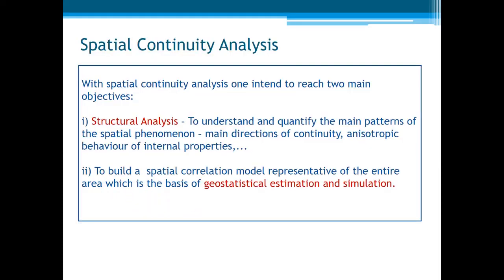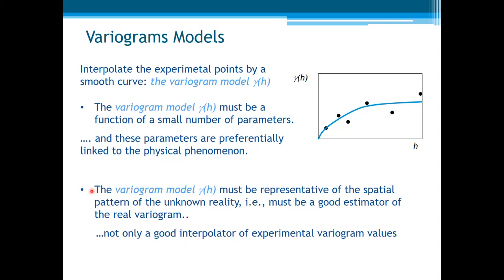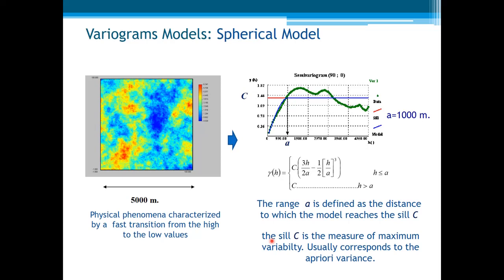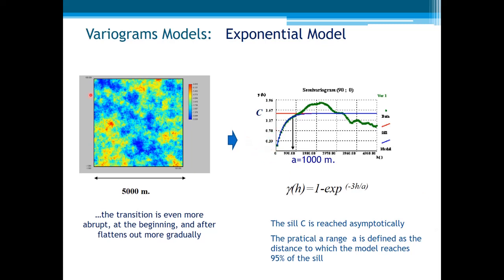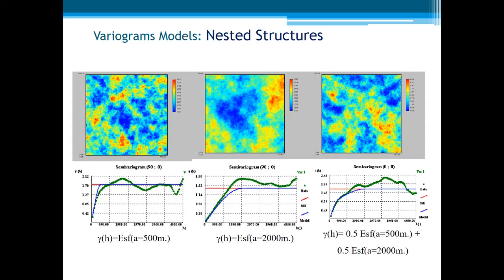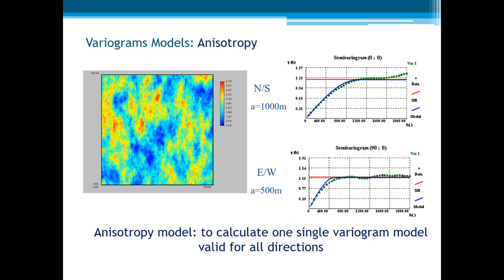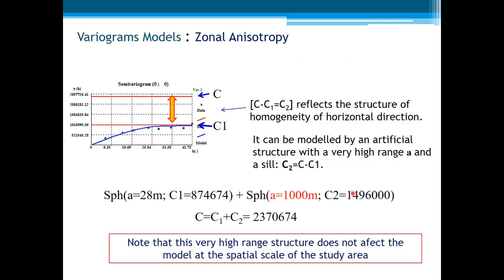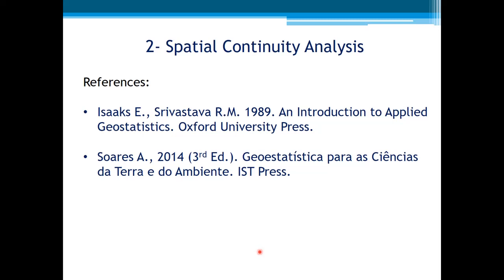Introduction to Geostatistics Part II Module 3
Part II - Spatial Continuity Analysis
Module 3 - Variogram Models